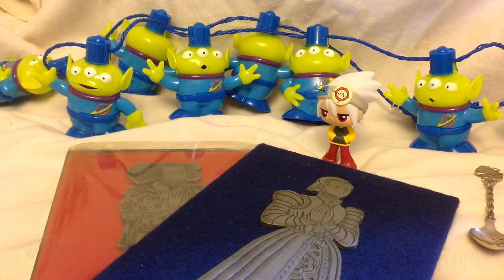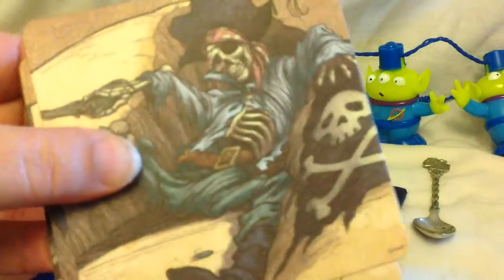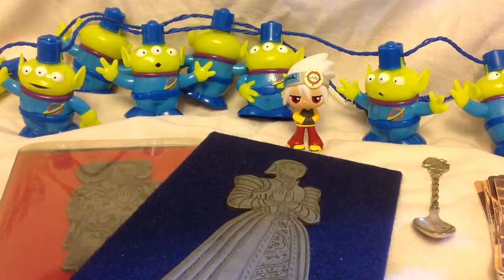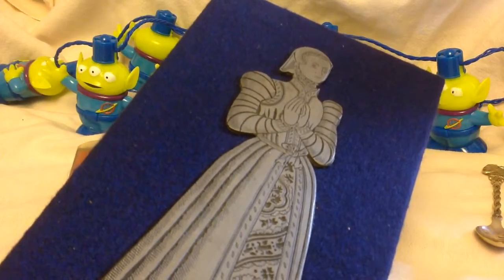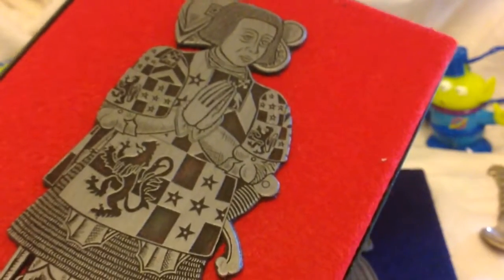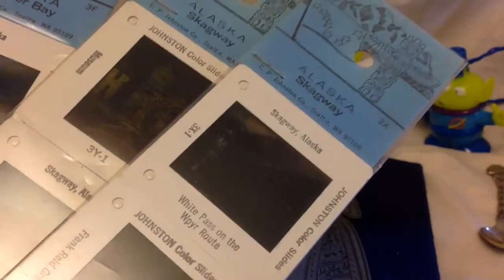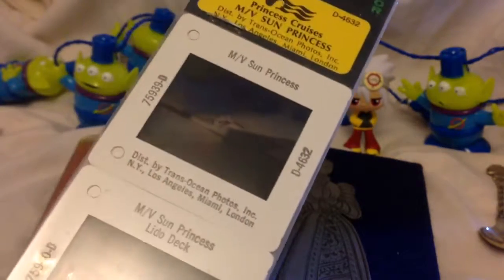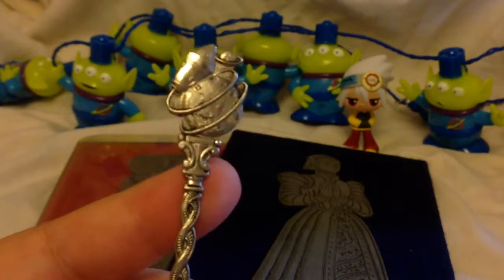Estate Sale Haul : Toy Story, Brass Rubbings and more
Time for another estate sale haul. This time I got Pirates of the Caribbean, Toy Story, Brass Rubbings from the UK and more!